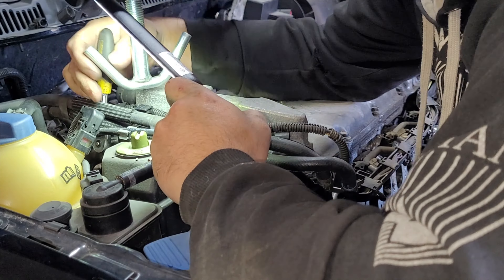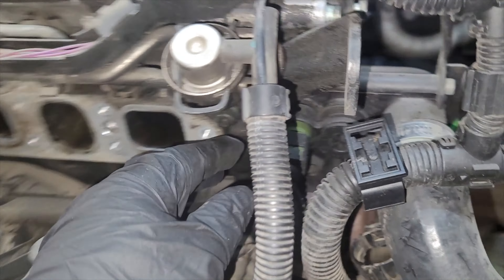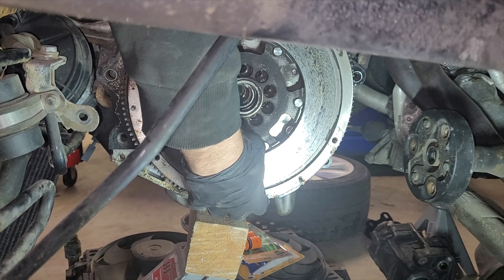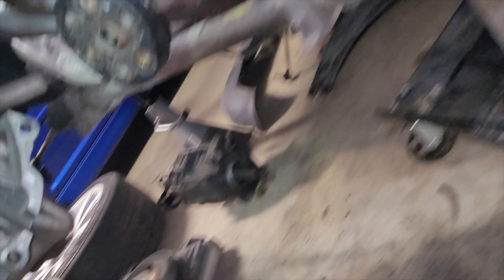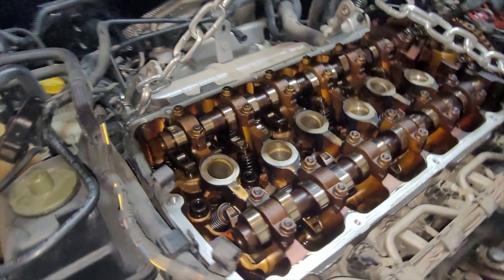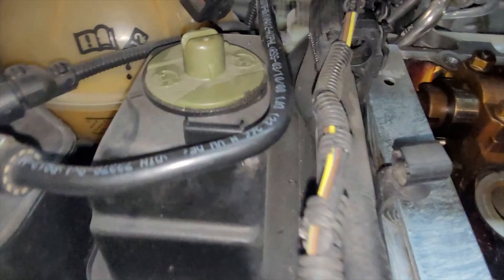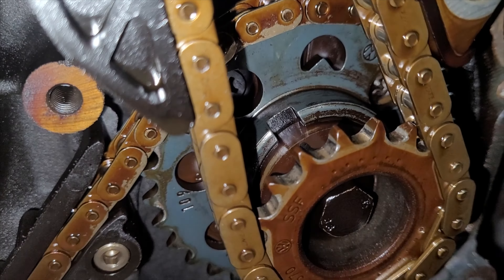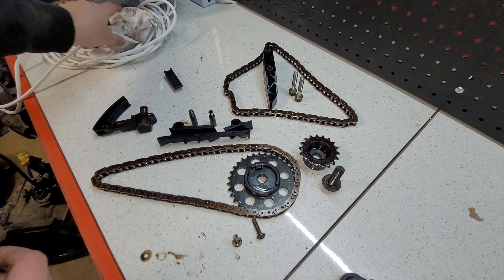VW MK4 Bora/Jetta VR6 Project EP4 - Timing Chain Removal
Making some progress! Disassembling more of the engine to get to the timing chains where I find more damage than I was expecting, but that ain't nothing I can't handle!